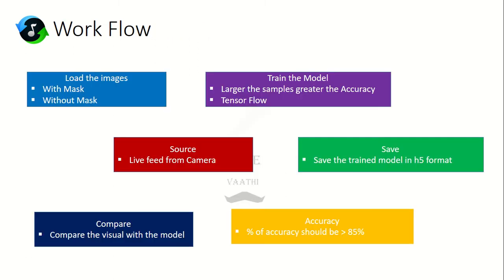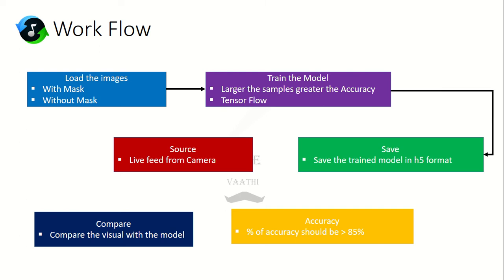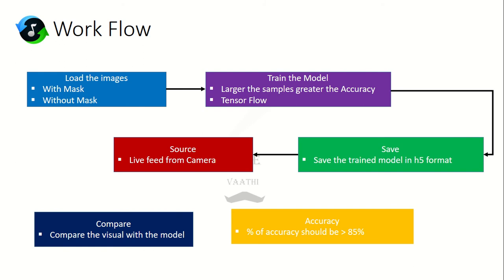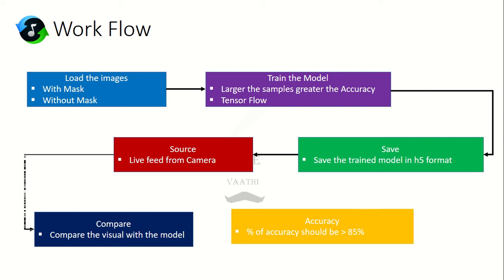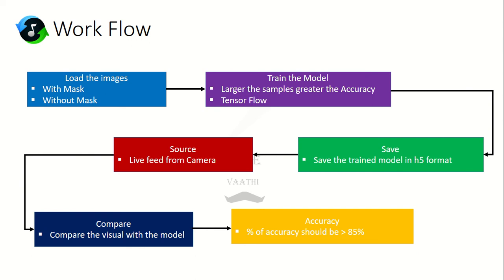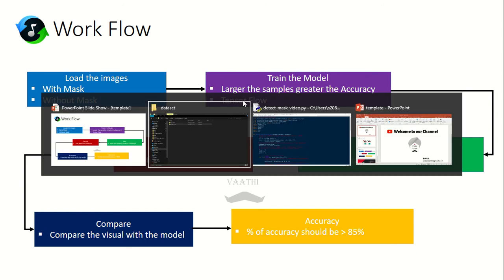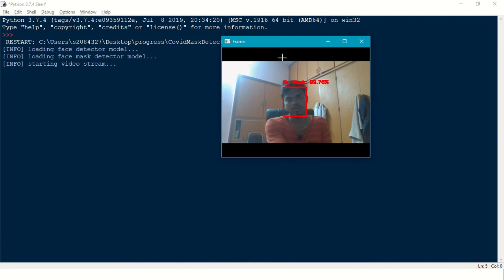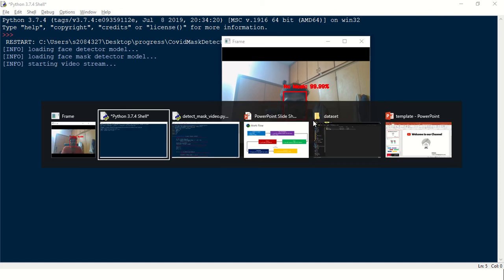Face Mask Detection | Covid-19 | Image Processing | Deep Learning | TensorFlow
Face Mask Detection Platform uses Artificial Network to recognize if a user is not wearing a mask.
If the camera captures an unrecognized face, a notification can be sent out to the administrator.
This is completely developed using Python.

Learn Python from beginner level using videos posted in our channel playlist Python tutorials.